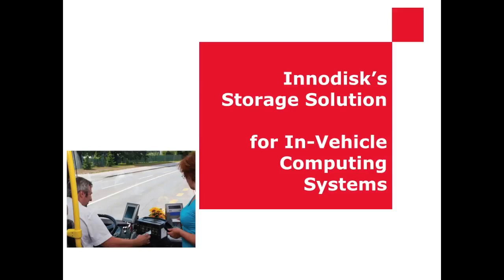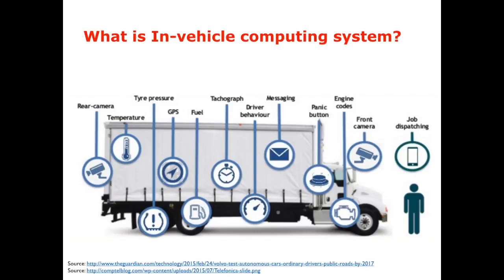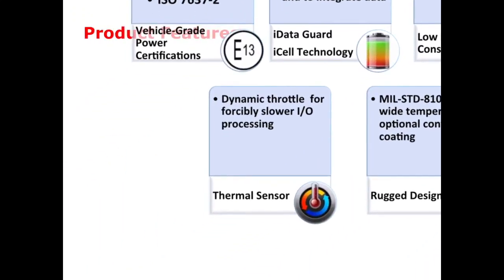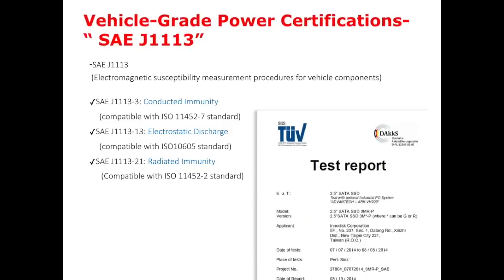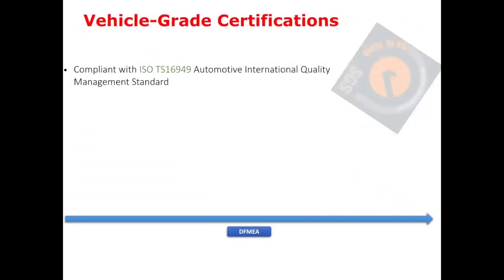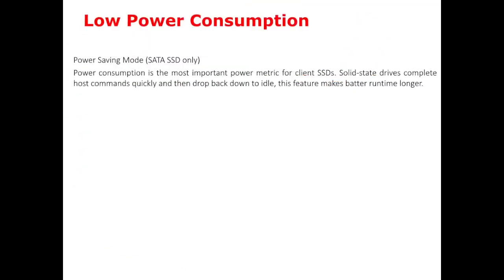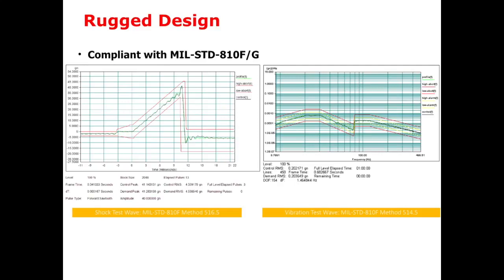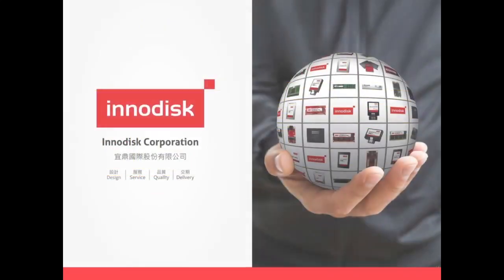Vertical Market In Vehicle Computing System